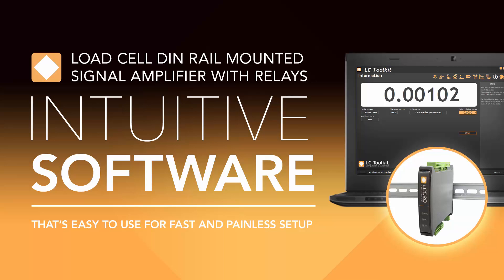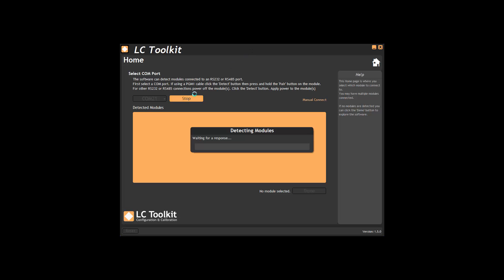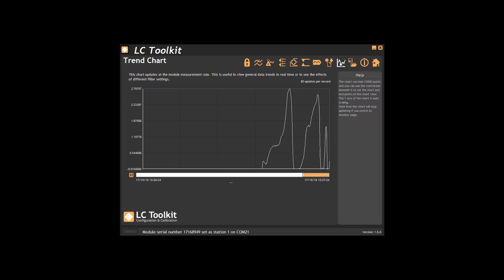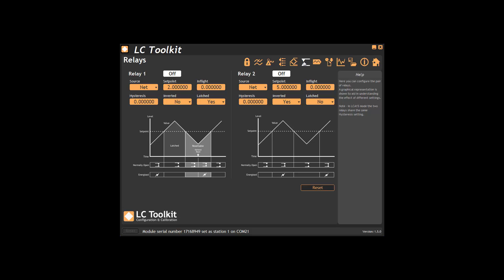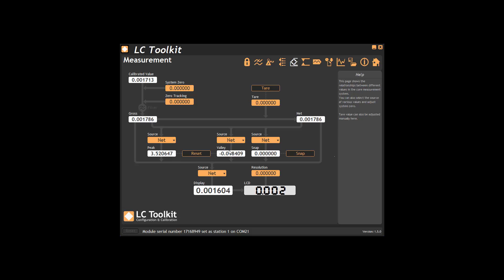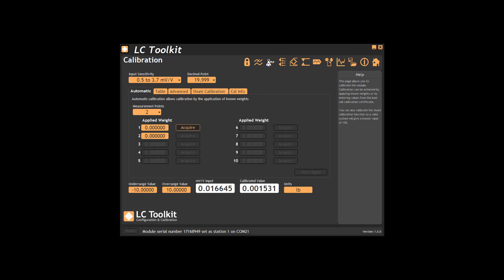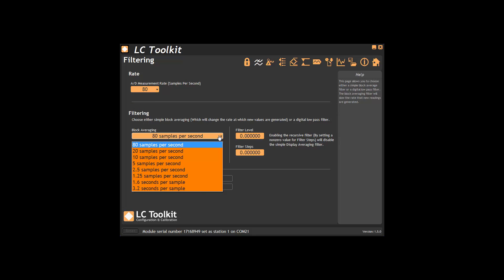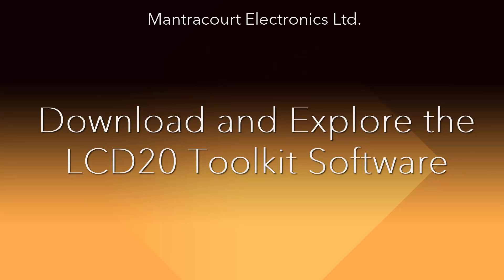LCD20 Toolkit Software Tutorial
Mantracourt is pleased to introduce our easy to use, intuitive toolkit software for speedy and painless set-up.

• Connect in seconds- with PC auto detection there’s no scrolling through lists of product codes.
• Intuitive interface- means you don’t have to read a manual to get started. Our well-designed interface gives you highlighted options so you know what’s click-able.
• Logical- our toolkits configure, calibrate and provide logging functionality.
• We do the thinking for you- don’t worry if you enter the wrong data, our toolkits have useful help panels at each stage of the process and flag up false selections.
• Use one, use them all- our icon based navigation is common to all toolkits. If you’re familiar with one toolkit you’ll quickly pick up the others.
• Free- all of our software is freely available.

The LC Toolkit software for Windows connects with the LCD20 via an optional programming cable PGM1.

The toolkit allows all aspects of the LCD20 to be configured:
• Configure settings
• Calibrate inputs
• Calibrate analogue outputs
• Save and restore settings to a file
• Log data to a CSV file
• View data on a chart
• Use as a large display

The dashboard:
Icon based intuitive navigation
Help panels in ‘plain English’
Interactive elements highlighted orange